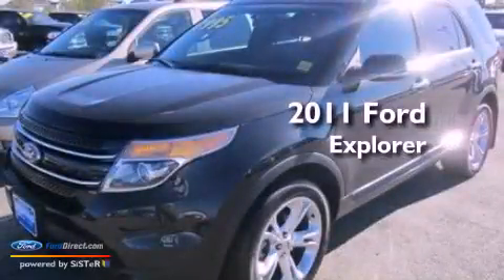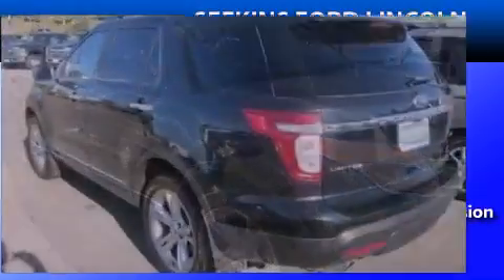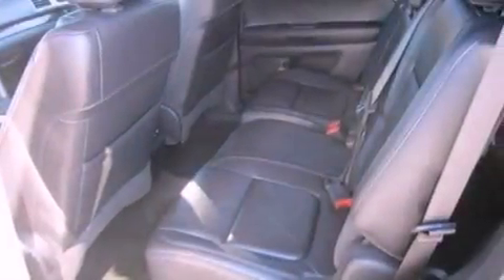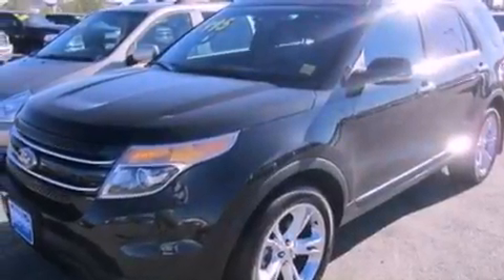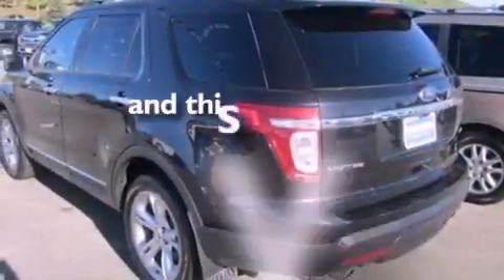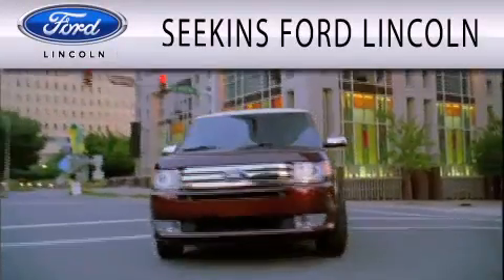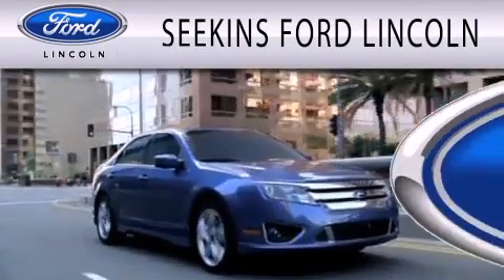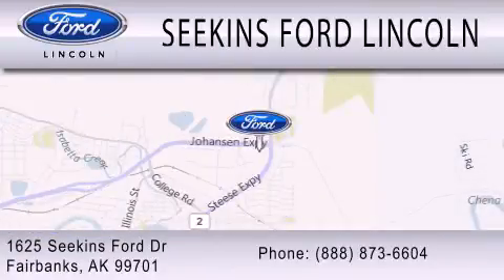2011 Ford Explorer Fairbanks AK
Year : 2011
 Make : Ford
 Model : Explorer
 Engine : 3.5L V6 24V MPFI DOHC
 Trans . : 6-SPEED AUTOMATIC
 Exterior : BLACK
 Miles : 33,824

 Stock : 4666X